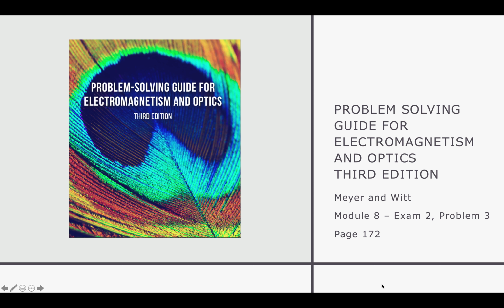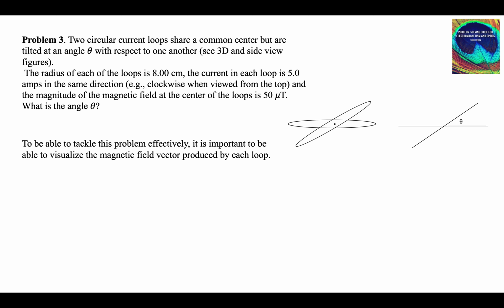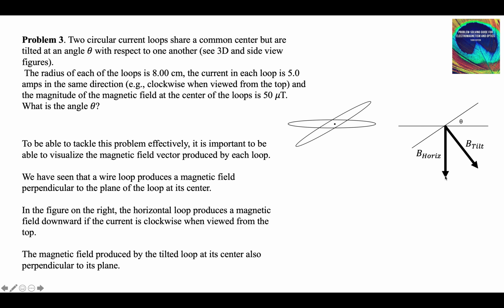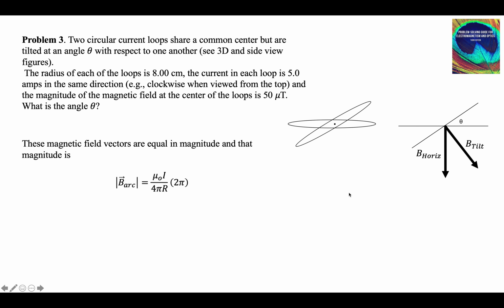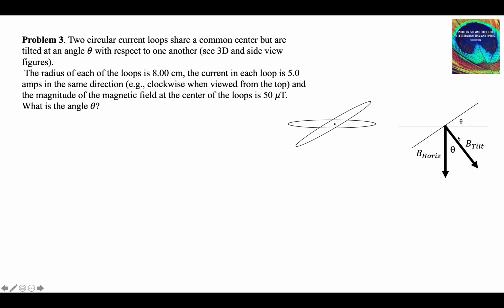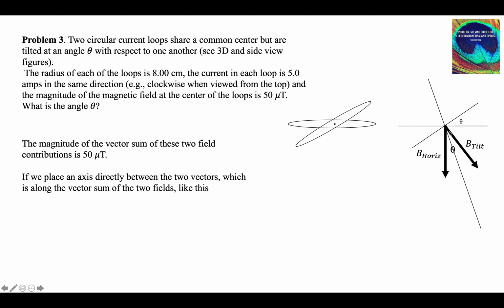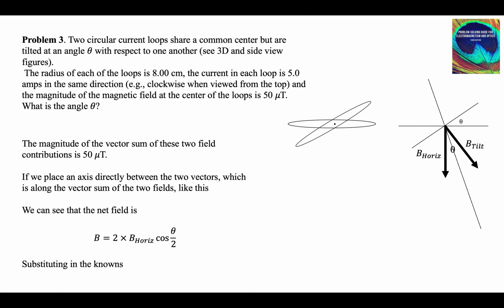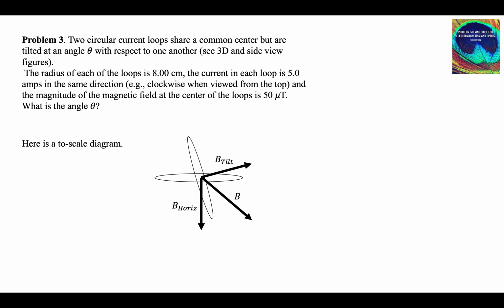PSwEO, Module 8, Practice Exam 2, Problem 3